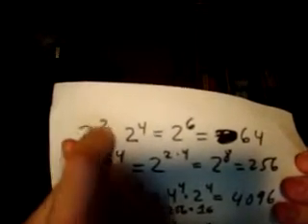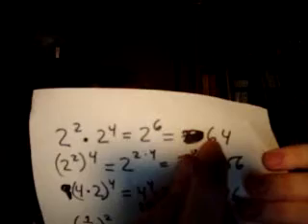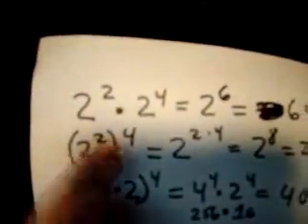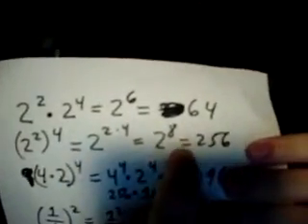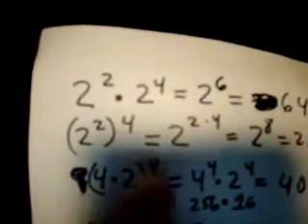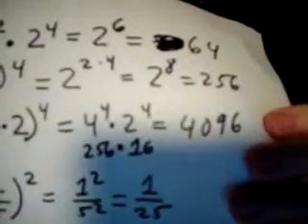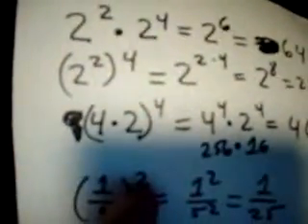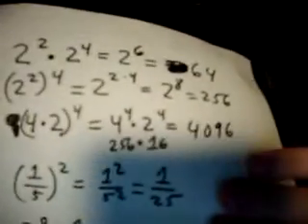Rules of Exponents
In this video I will explain how to add, multiply, and distribute exponents.